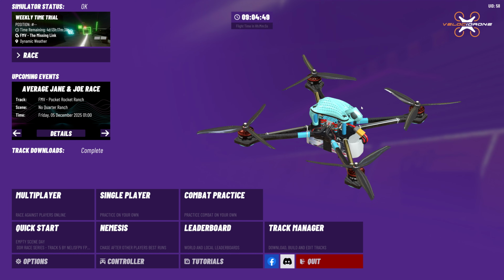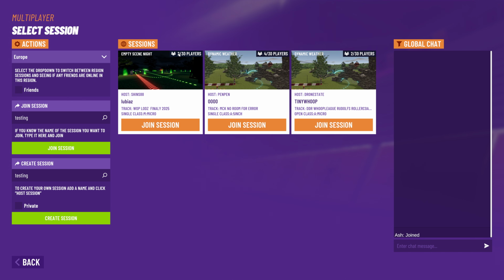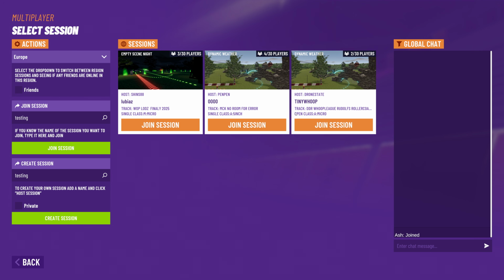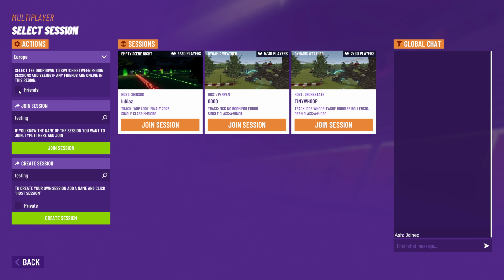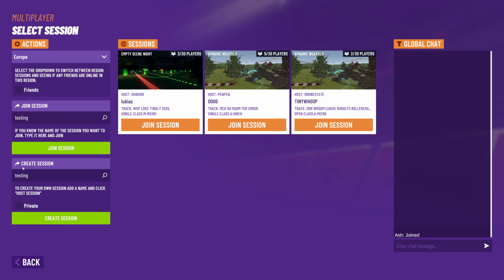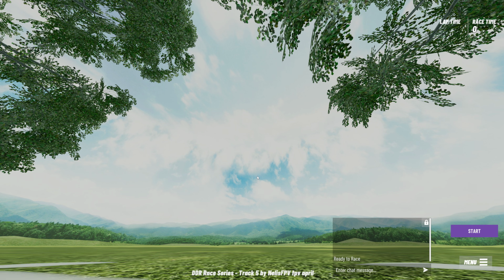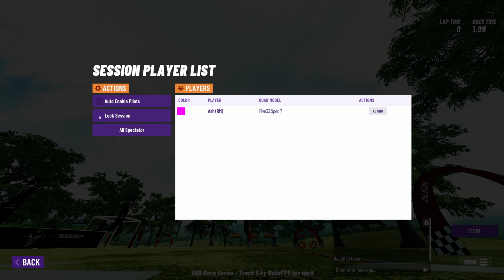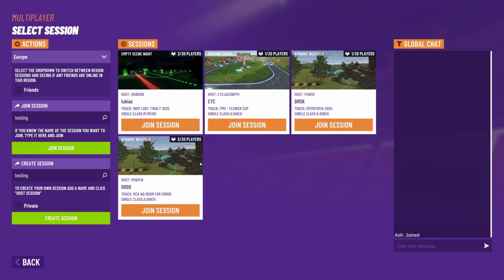Quick Overview of Creating and Joining Multi-Player Sessions in VelociDrone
A very quick walk through of how velocidrone multiplayer works. This is designed to be a very short and simple overview of how multiplayer works. Obviously there are many flight modes and different things you can do once in a session, this just covers the very basics of either creating or joining your sessions.